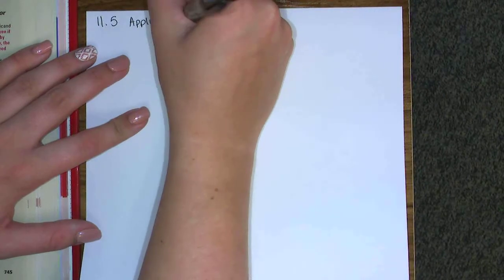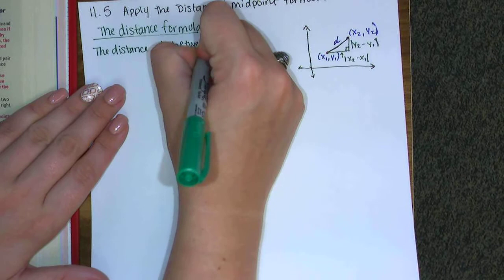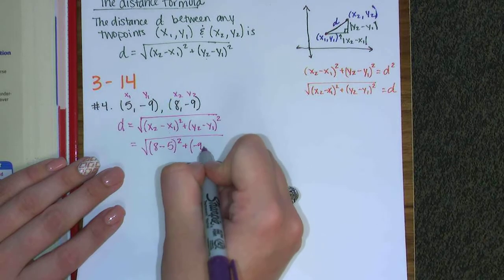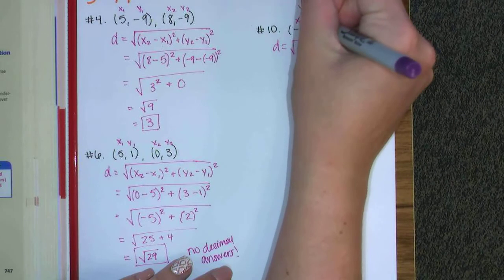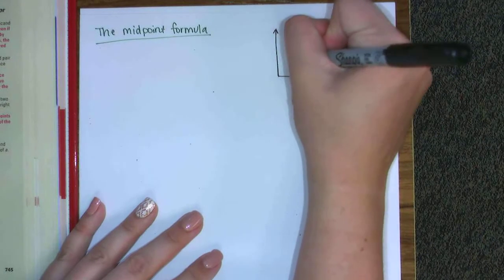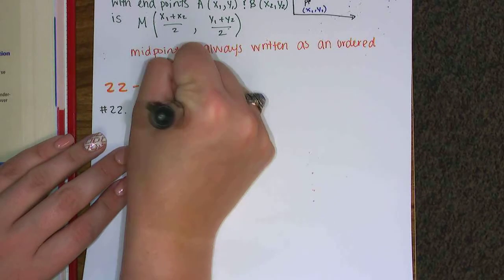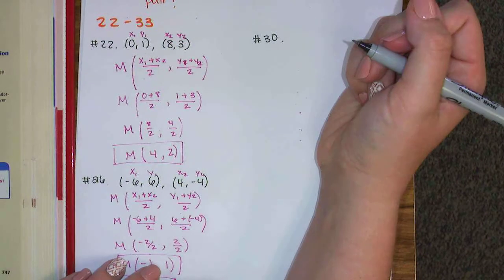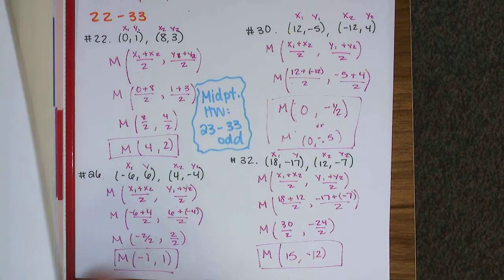Algebra 1B 11.5 notes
DBCS remote learning Alg 1B 11.5 lecture